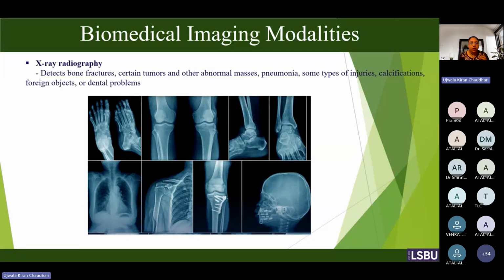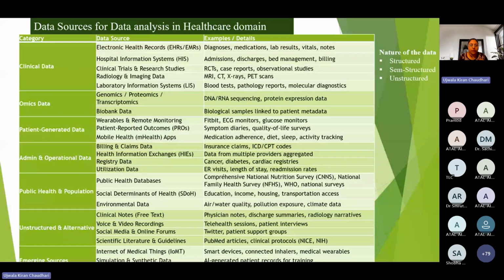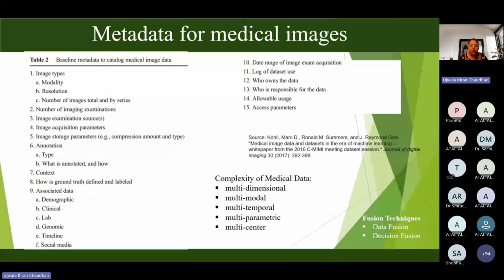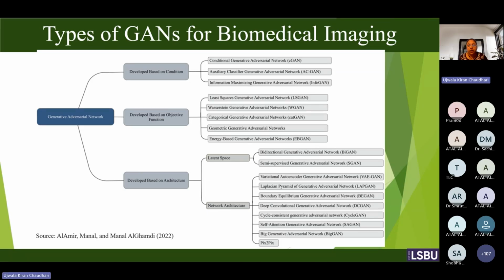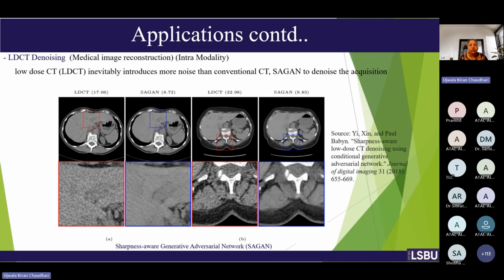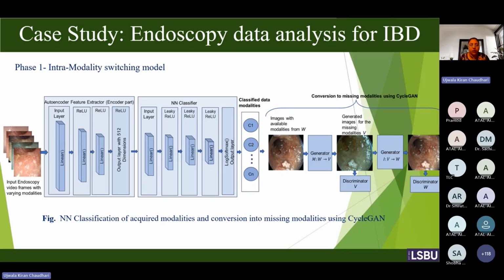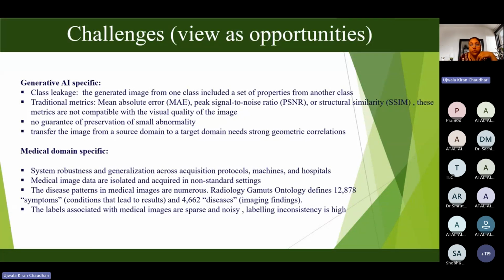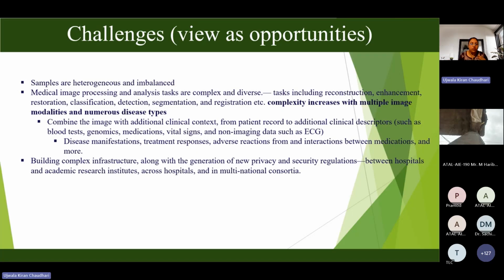Day 6 Session 1 ATAL FDP Online Day-6 "Session 1" AI for Biomedical Images By Dr. Ujwala Bhangale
ATAL Online FDP " AI in Education Tools and Trends in Teaching "" Day 6 "Session 1" AI for Biomedical Images By Dr. Ujwala Bhangale - Research Fellow London South Bank University